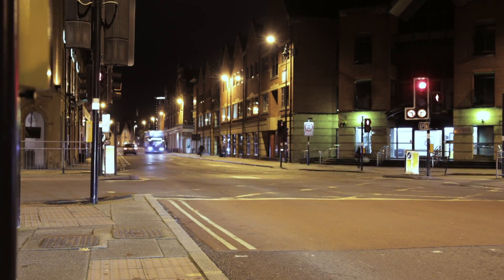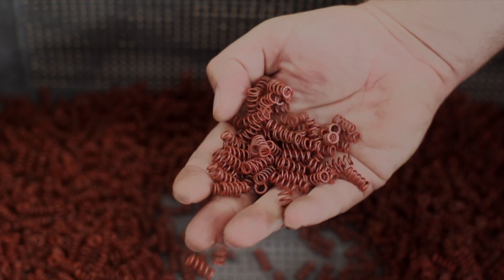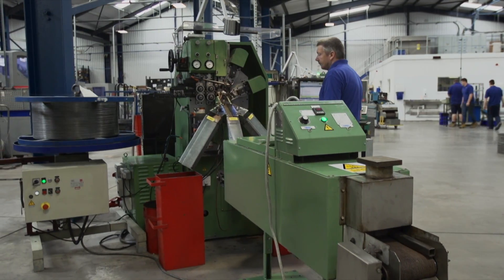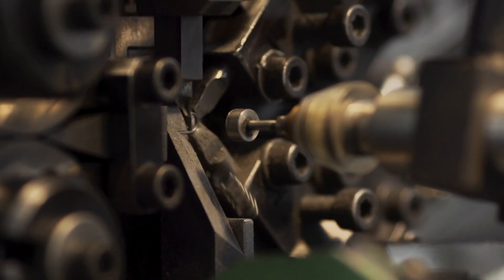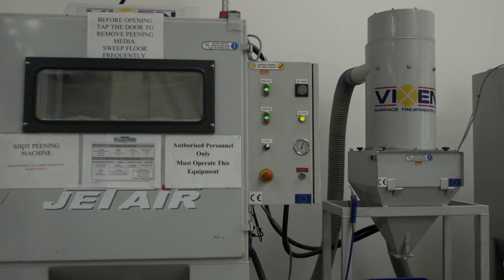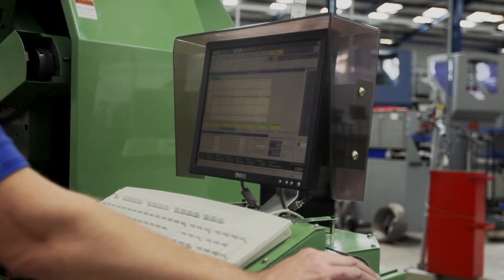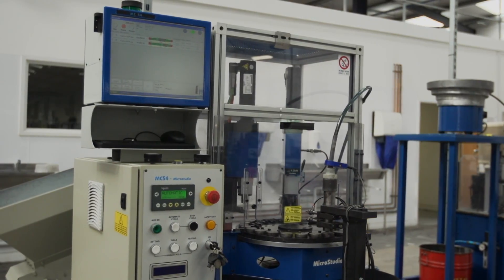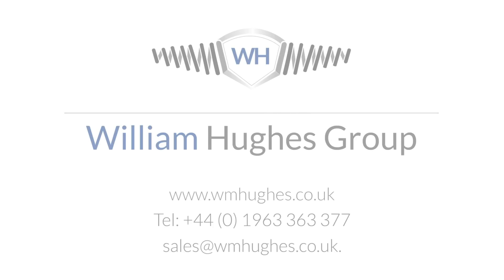A Better Spring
William Hughes specialises in the design and manufacture of custom-made springs. This shows how they are made.